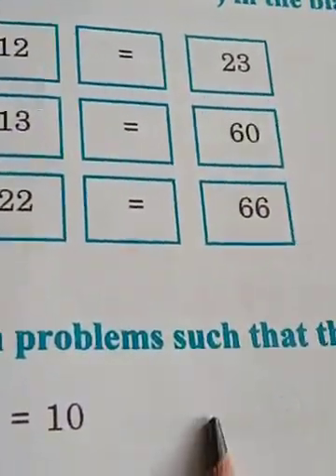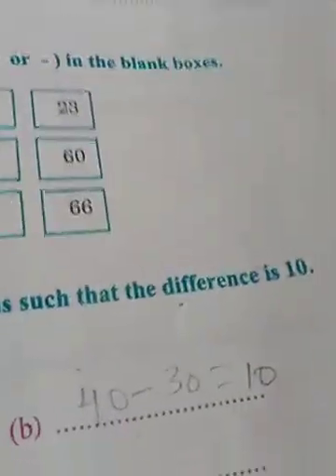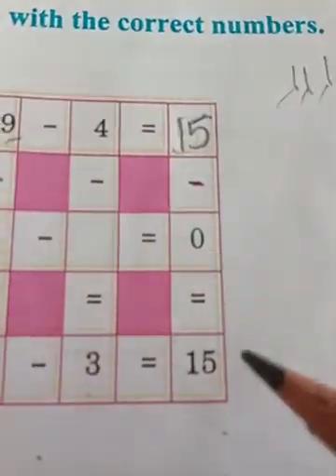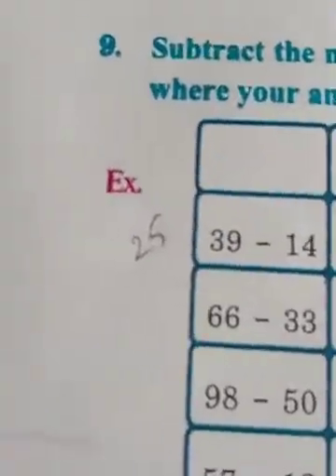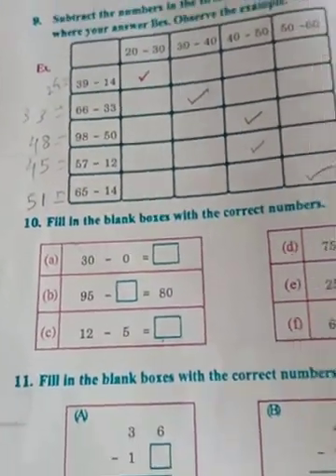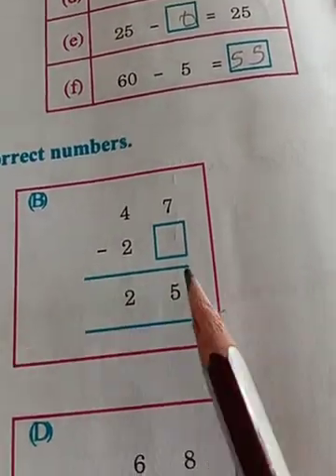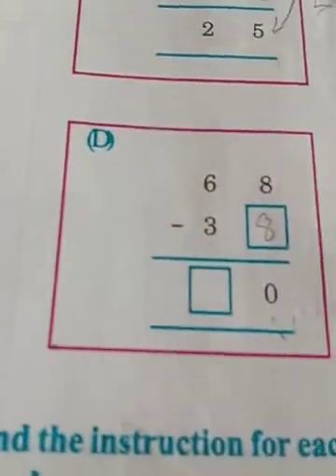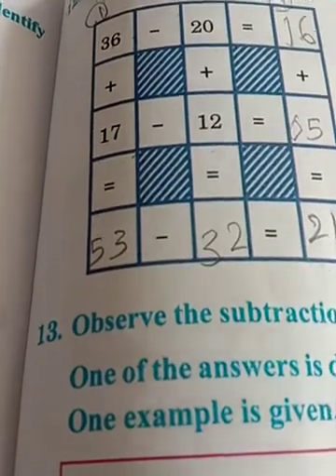2.Mathematics :7.Sutraction part 05